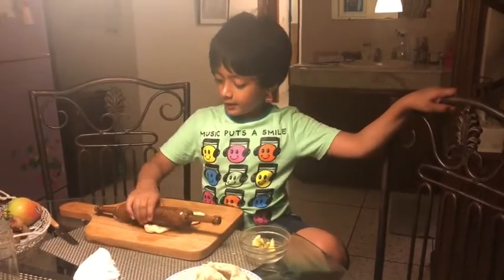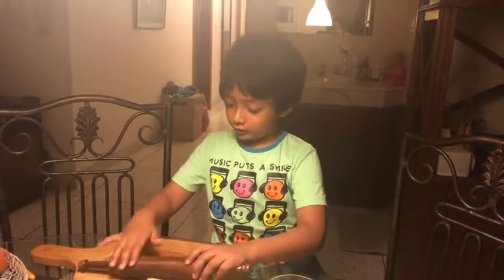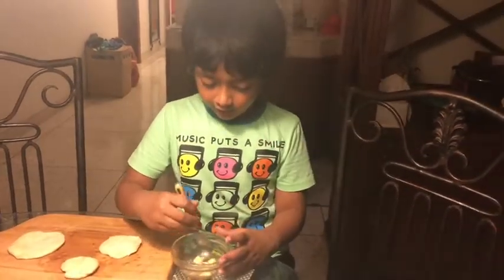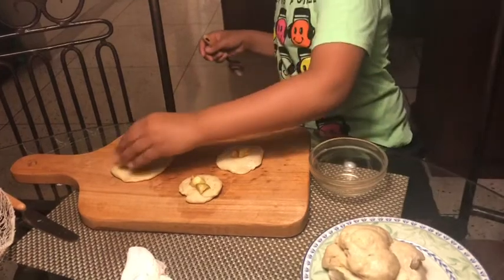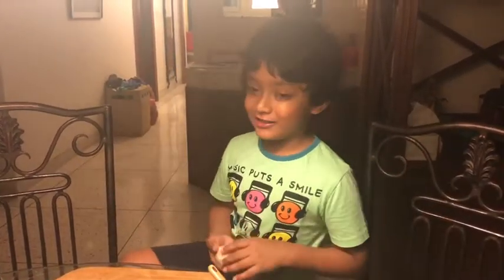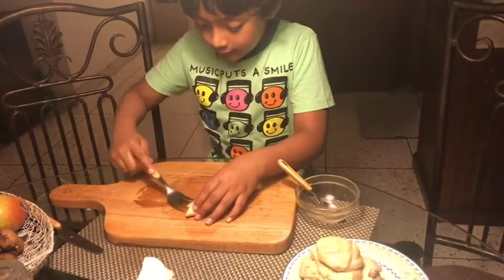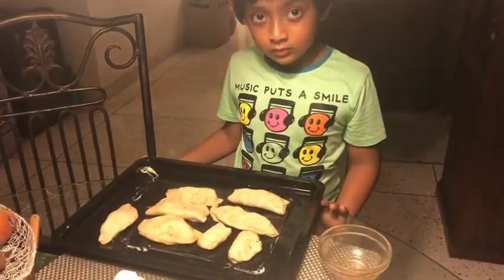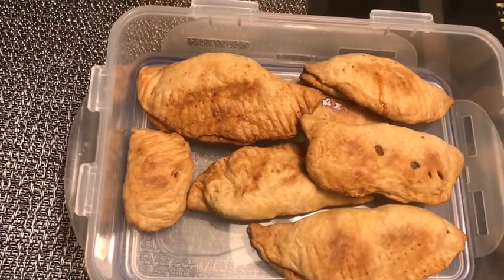Apple dumplings Aryan’s way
I am loving my new oven so I am enjoying baking and decided to make these apple dumplings.